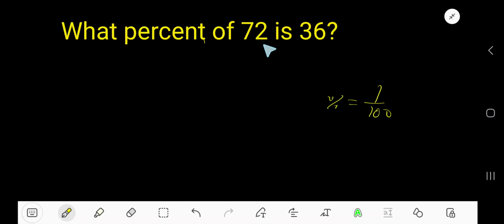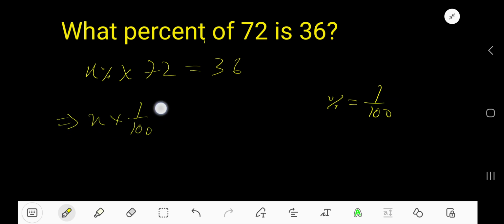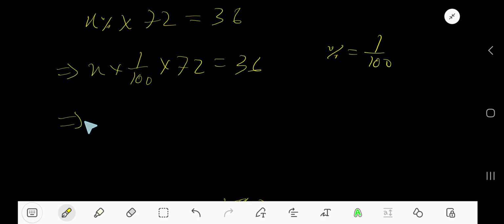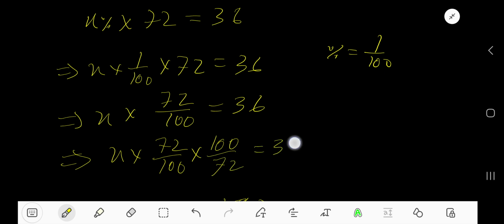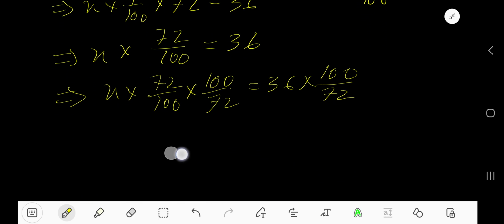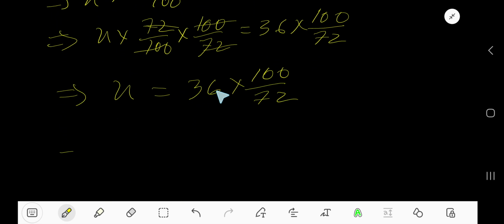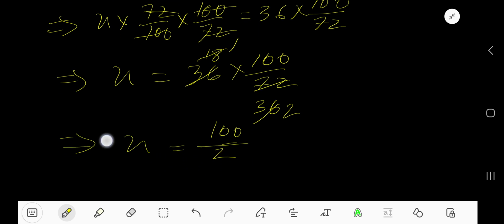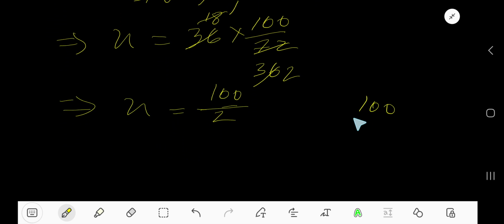What percent of 72 is 36?